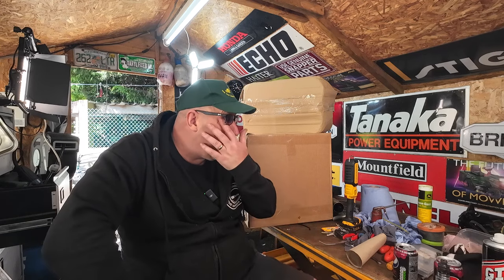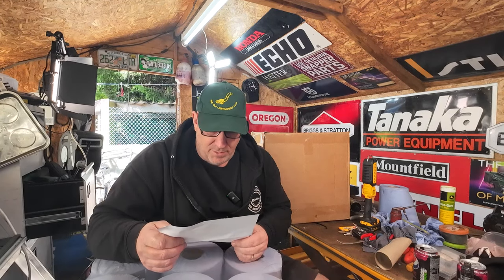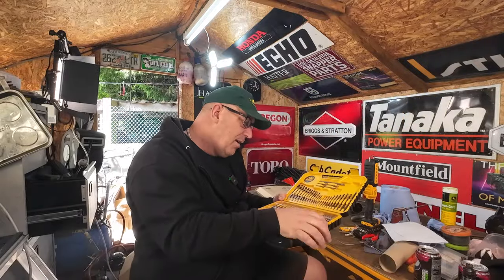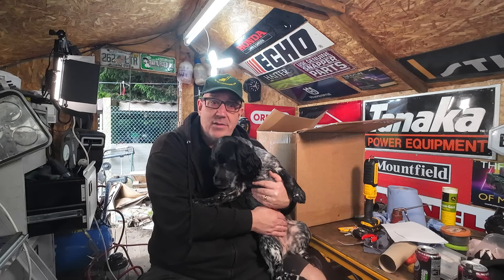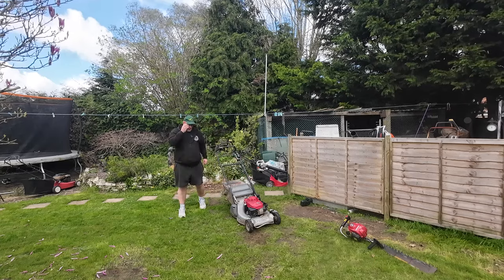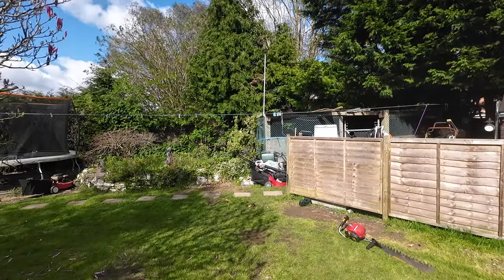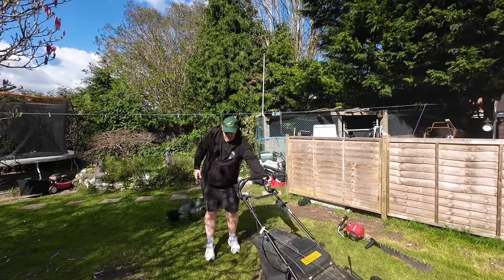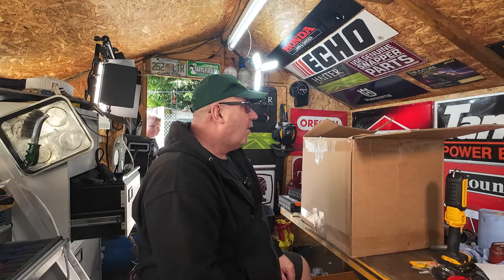What's coming up at Mick's Mowers.. after I recover.